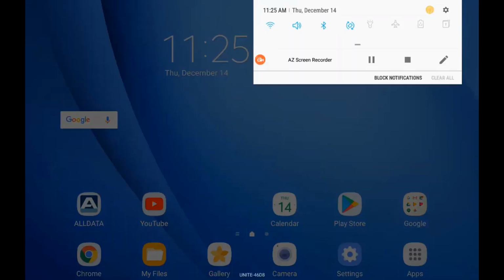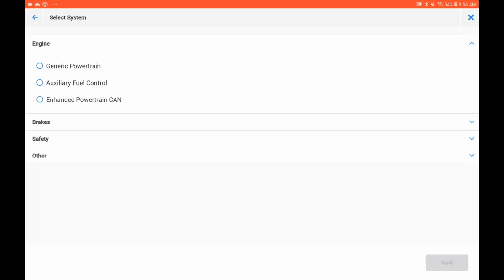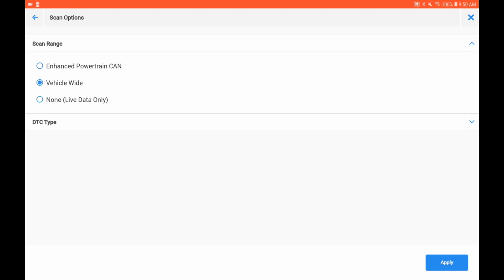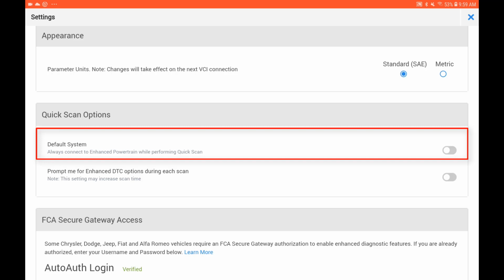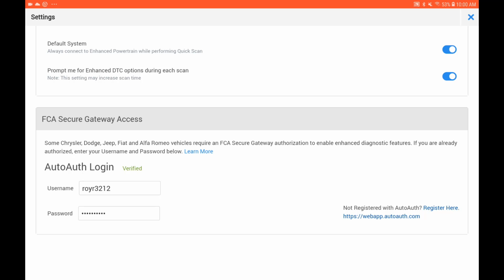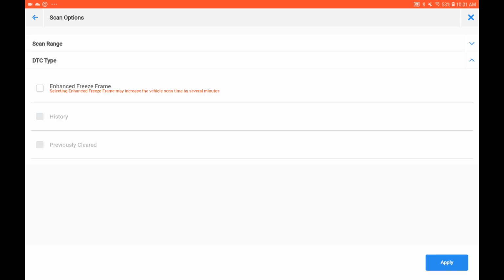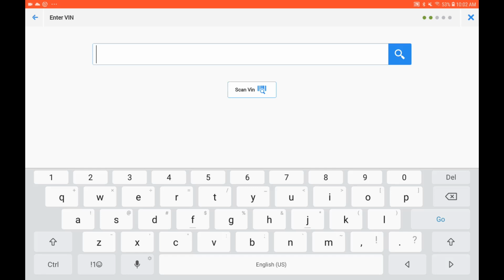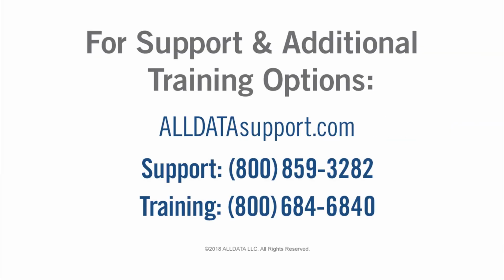Connecting to a Vehicle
In this video we see how to connect ALLDATA to a vehicle